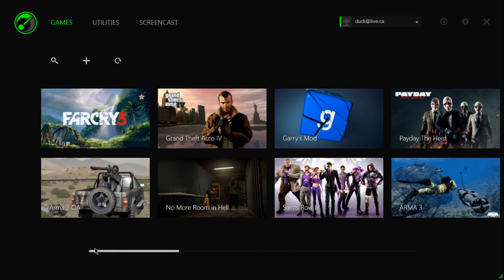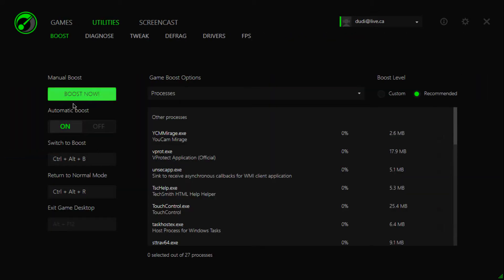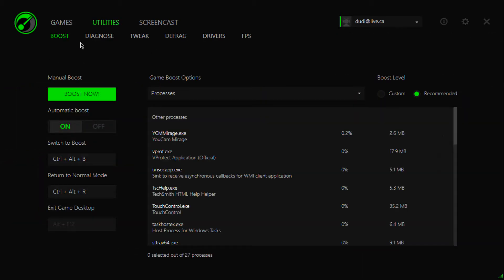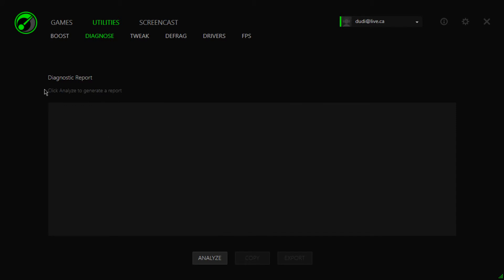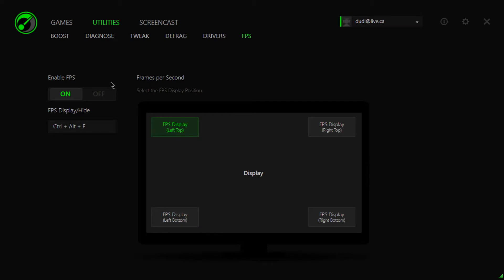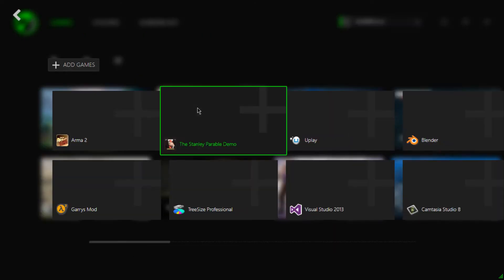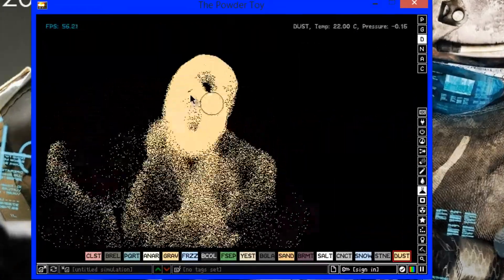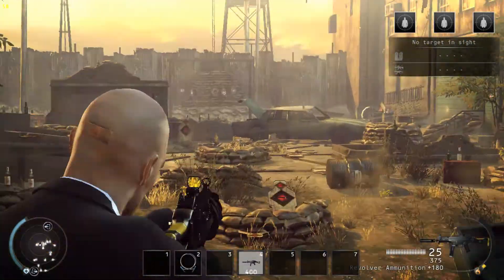Add 15 fps to Any Game! (Razer Game Booster)